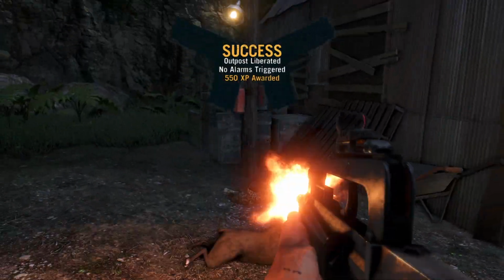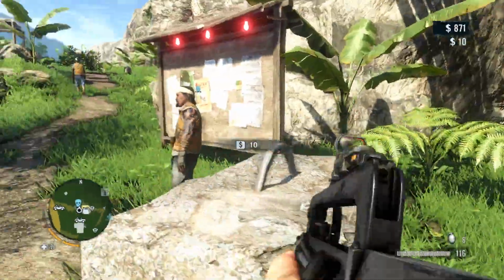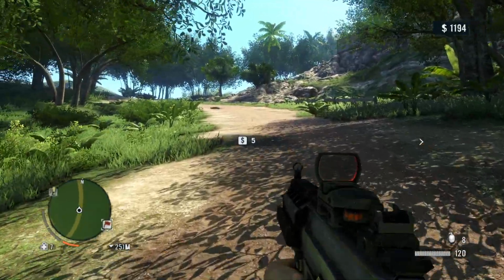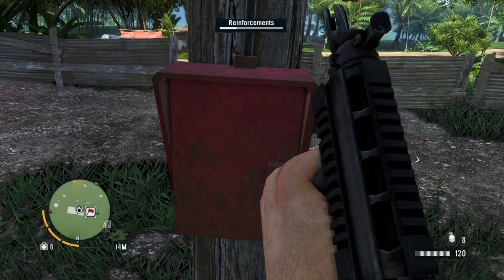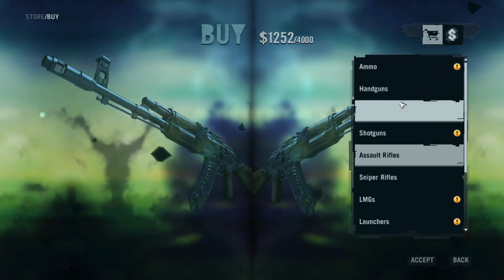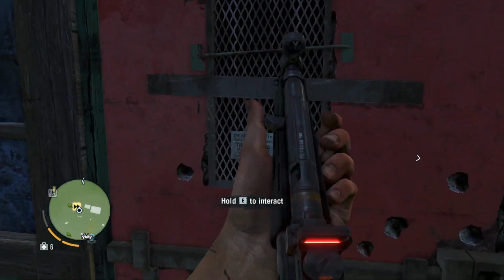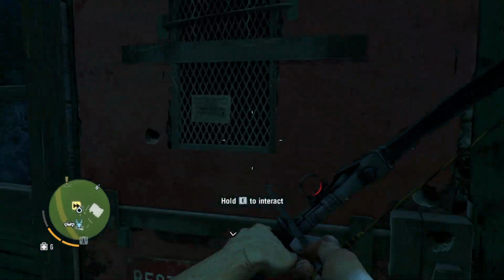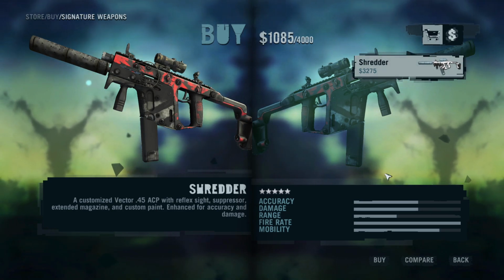GuestJim playing Far Cry 3 - Part 7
GuestJim plays Far Cry 3 and talks about news from the week